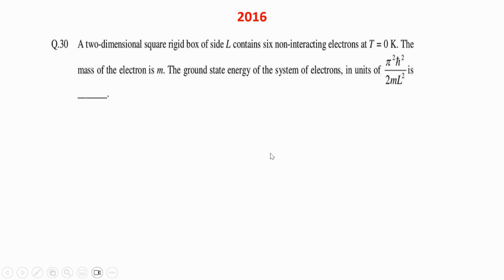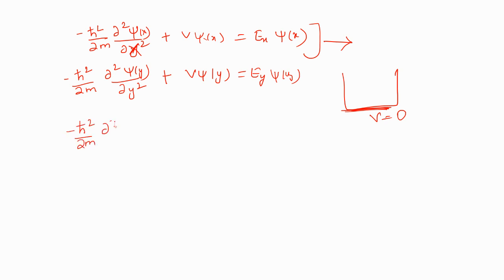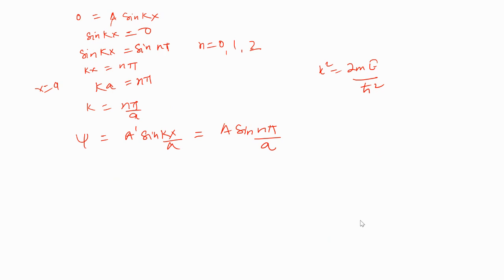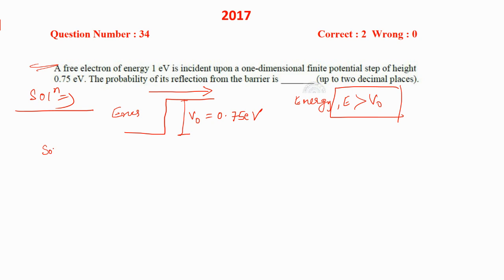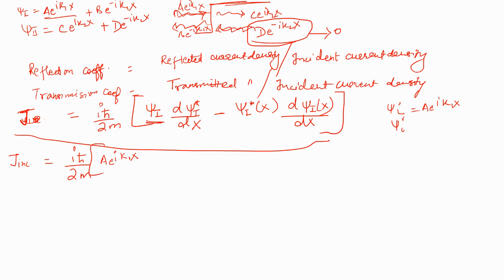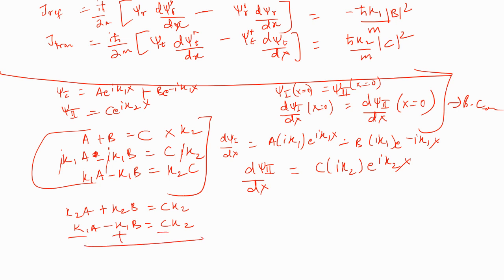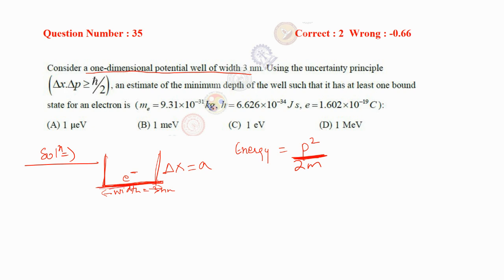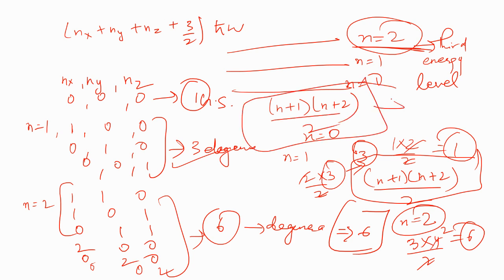GATE Physics | Concept + Problem Solving